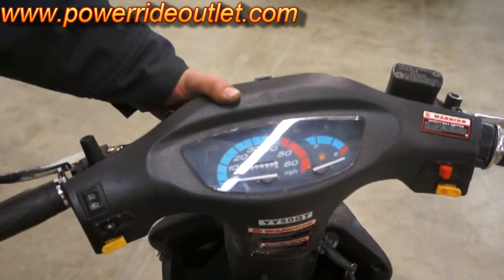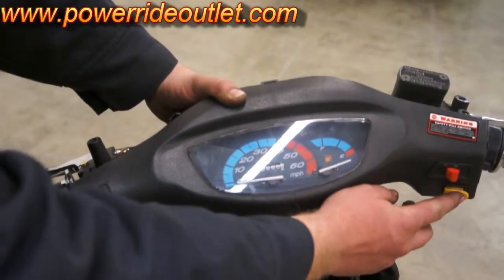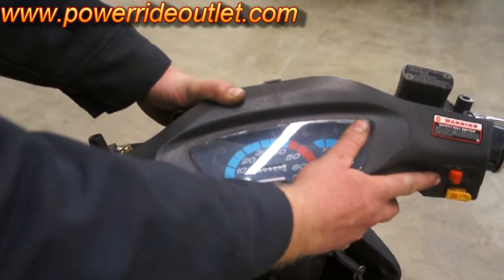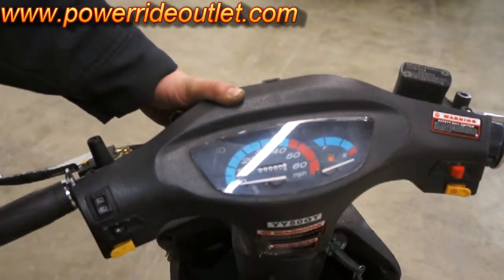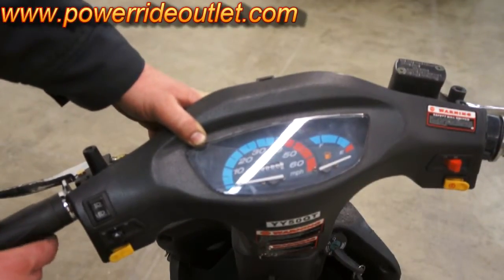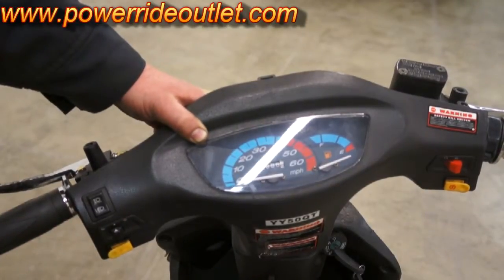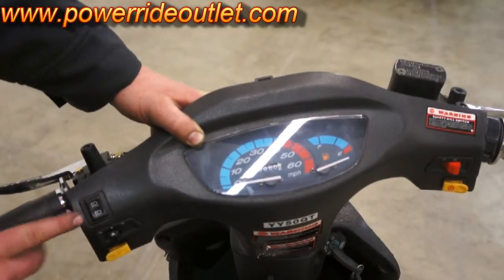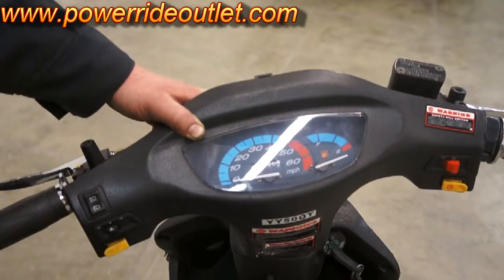scooter 101 dash board switch